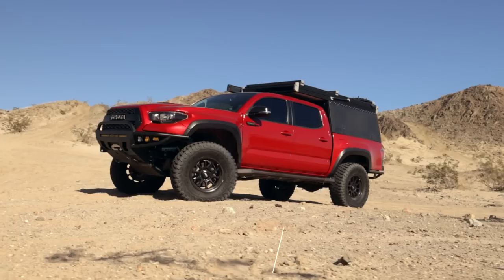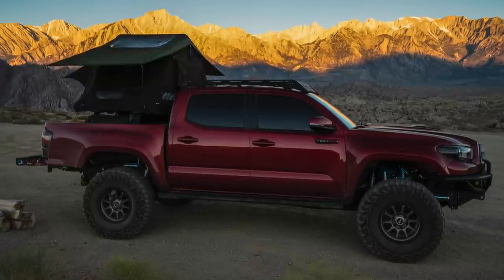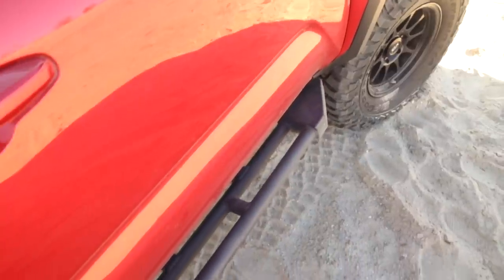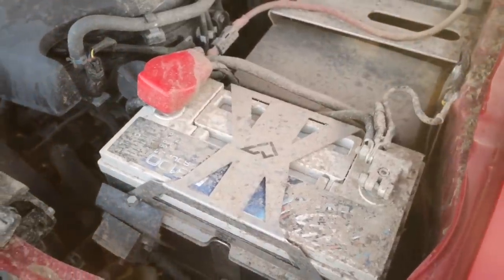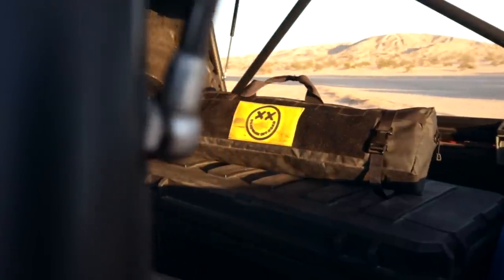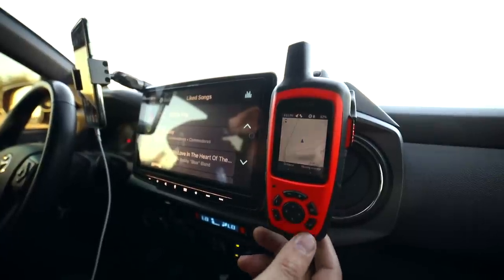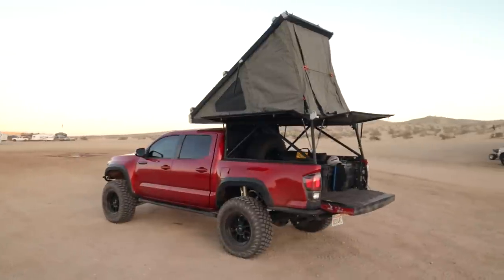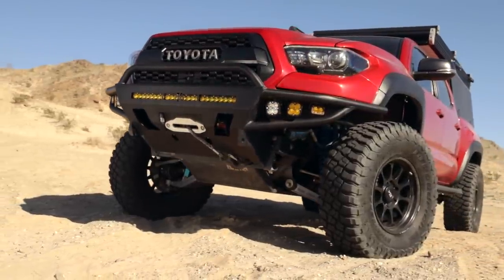Go Fast Camper Adventure Toyota Tacoma | Rig Walk Around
King Secondary Triple Bypass
Archive Garage Shock Relocation Mount
Archive Garage Hammer Hanger
Archive Garage Shackles
Archive Garage Cross Bar
King 12” Triple Bypass Rear Shock
King Bolt on Tacoma Bump Stop Kit

VTX - ROGUE SL | SATIN BLACK
BF Goodrich KM3 - 35" x 12.5" x R17"

Fiberlgass
McNeil 3" Fenders Front and Rear

Bay Area Metal Fabrication Trilogy Skid 1/4”
Bay Area Metal Fabrication Rear Diff Skid 1/4”
Pelfrey Steel Fuel Skid 3/16”
Demello Offroad Dominator Sliders (Soon to be @outgearsolutions sliders)
Hybrid Outgearsolutions Rear Custom Bumper

Baja Designs Dome Lights in GFC for Bed Lighting

Battery
XS Power D3100
Pelfrey Battery Cage

Interior
Alpine Halo 9
Helix PSIX DSP MK2
Gladen RC1200.1
Image Dynamics IQ10 (2)
Mr. Marv Subwoofer Box
Scanspeak 12m Mid
Scanspeak R3004 Tweeter
Audio from GS690 Midbass

Truck Bed
GoFastCamper

For this rig walk around we are featuring @seekoutbeauty